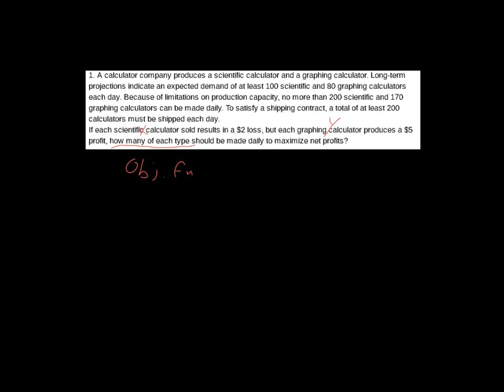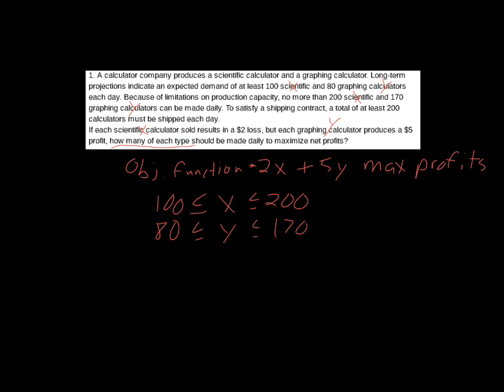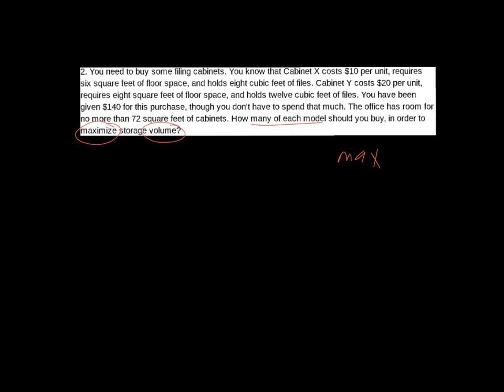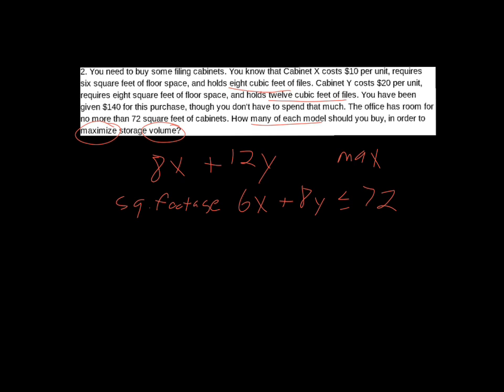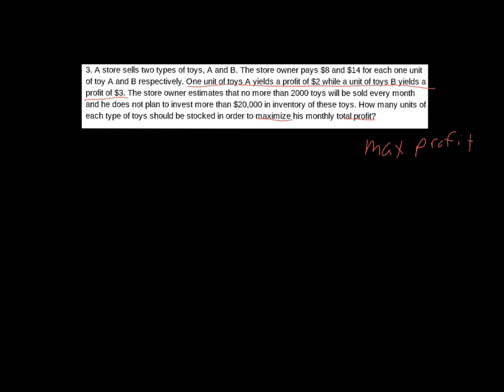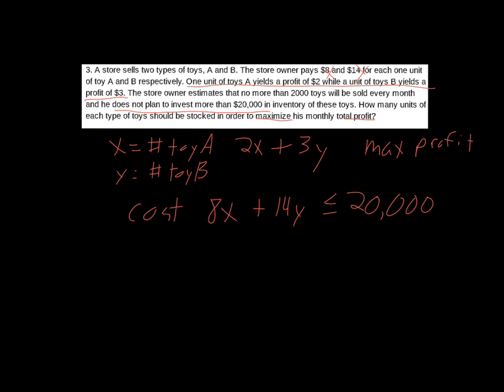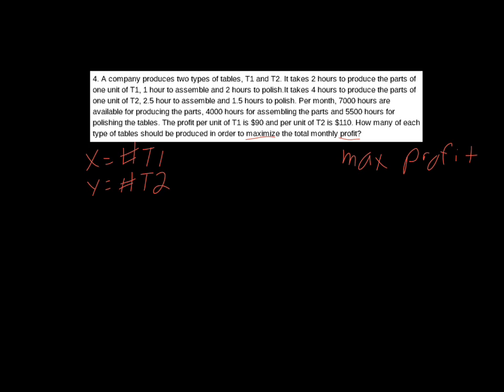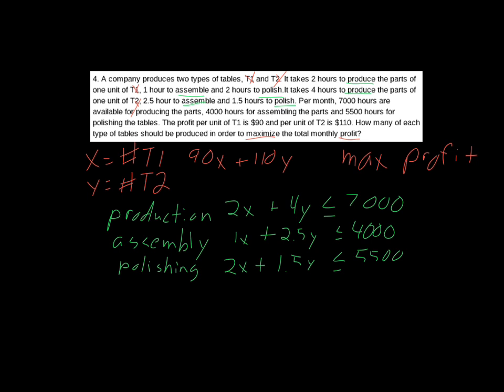Linear Programming 2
This is a supplement to the last video on linear programming.  It gives more insight into how to interpret the problem and set up the objective function and the constraints.